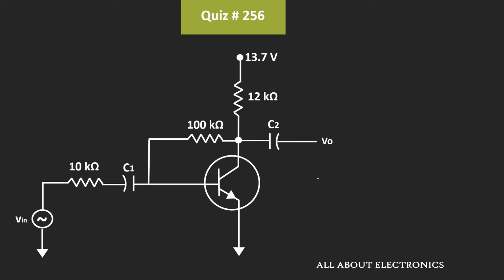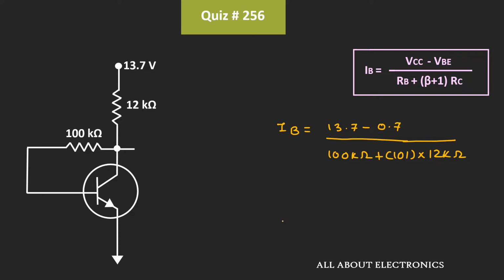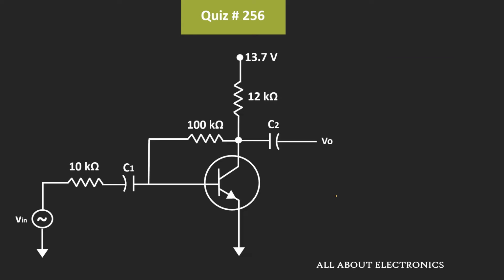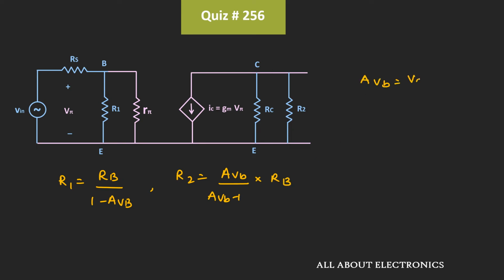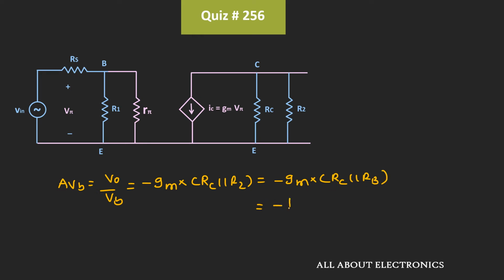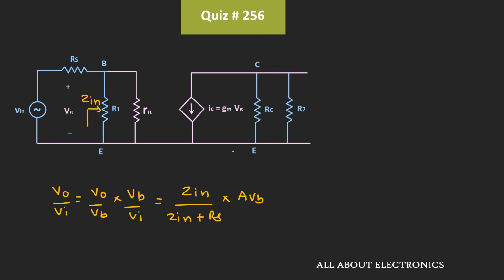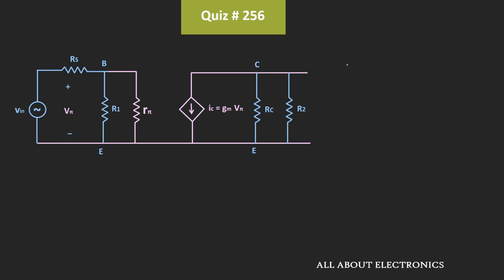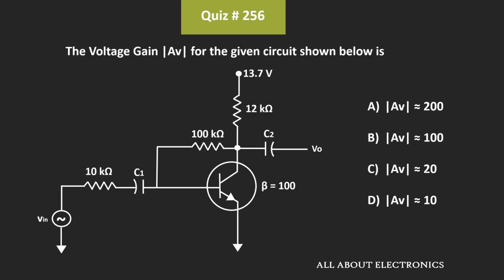BJT- Collector Feedback Configuration | Quiz # 256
Topic: BJT/ Bipolar Junction Transistor

The link for the DC Analysis and Small Signal Analysis (AC Analysis) of Collector Feedback Bias